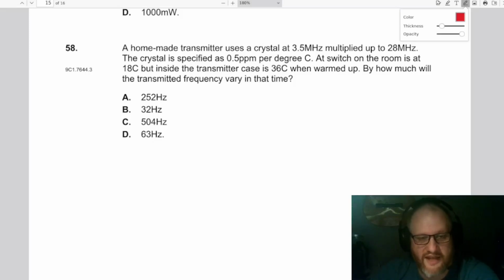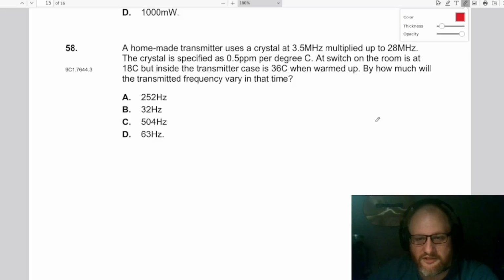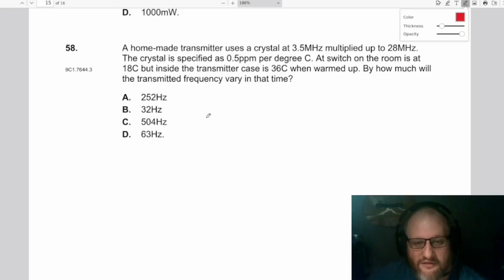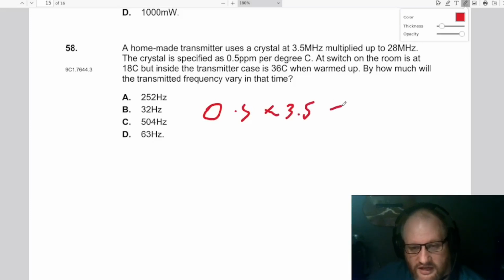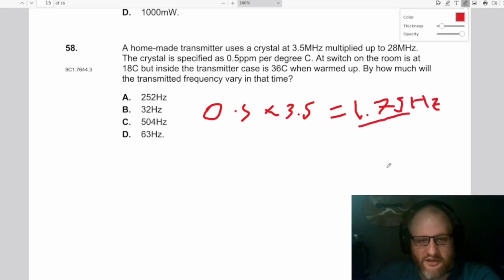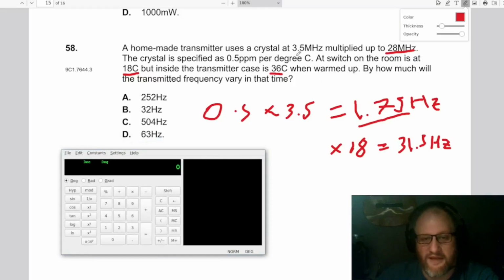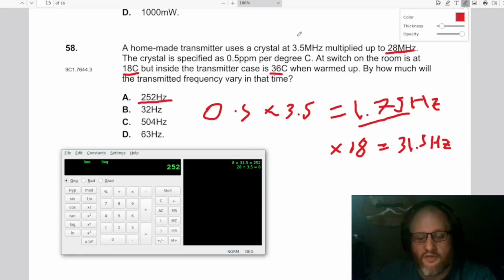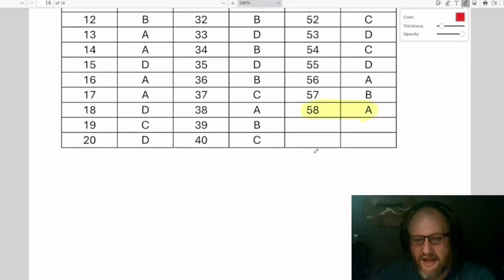UK Amateur Radio Full Licence Mock 1 RSGB v1.6 Question 55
Last question of the Full Licence Mock Exam 1!

A home-made transmitter uses a crystal at 3.5MHz multiplied up to 28MHz.
The crystal is specified as 0.5ppm per degree C. At switch on the room is at
18C but inside the transmitter case is 36C when warmed up. By how much will the transmitted frequency vary in that time?
A. 252Hz
B. 32Hz
C. 504Hz
D. 63Hz.